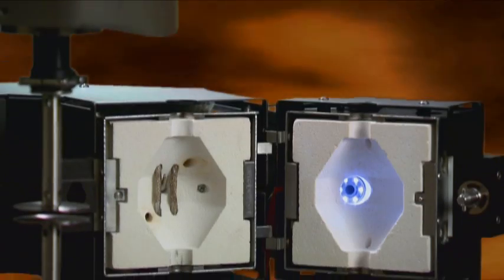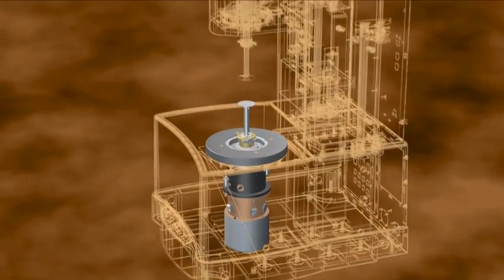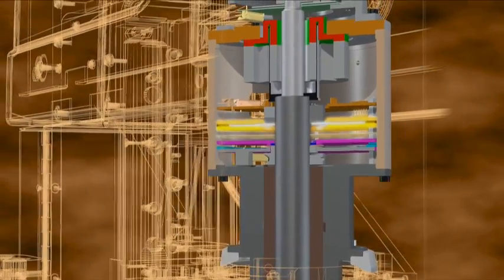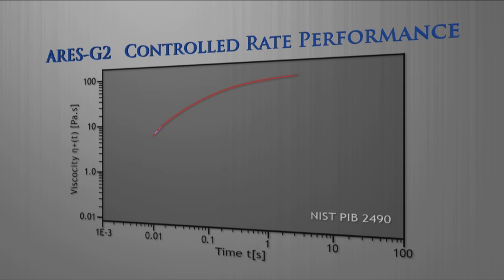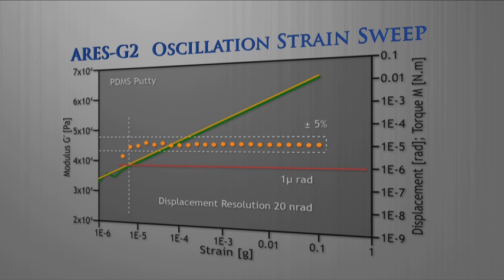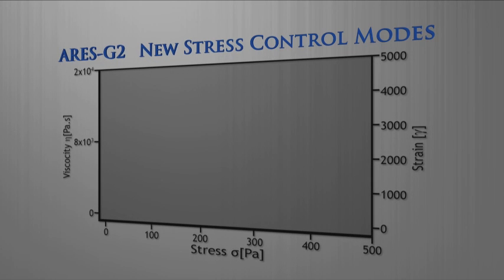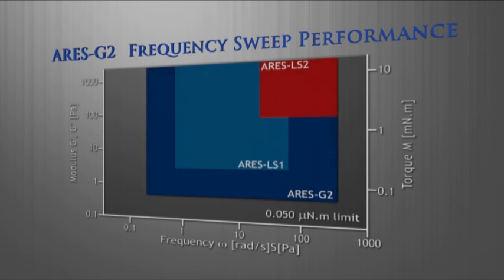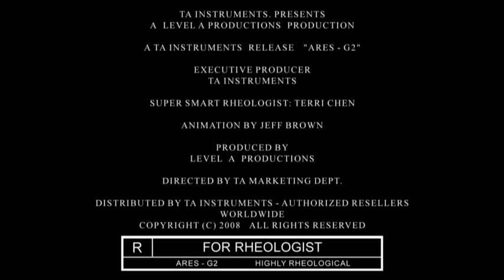It's Not a Rheometer, It's the New ARES-G2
The ARES-G2 is the most advanced rotational rheometer for research and material development. It remains the only commercially available rheometer with a dedicated actuator for deformation control, Torque Rebalance Transducer (TRT), and Force Rebalance Transducer (FRT) for independent shear stress and normal stress measurements. It is recognized by the rheological community as the industry standard to which all other rheometer measurements are compared for accuracy.